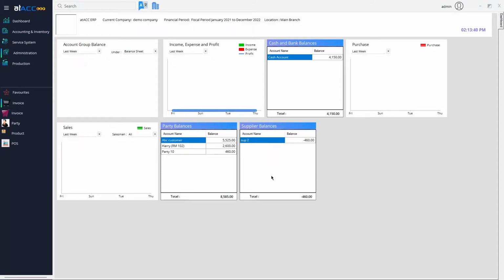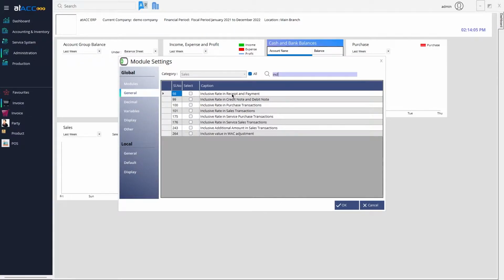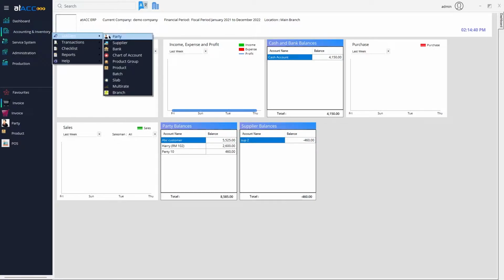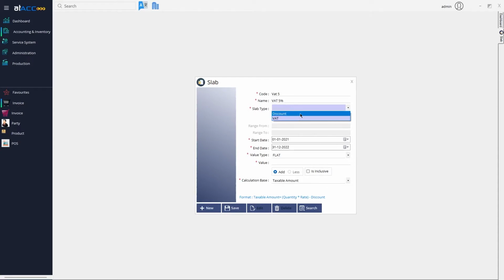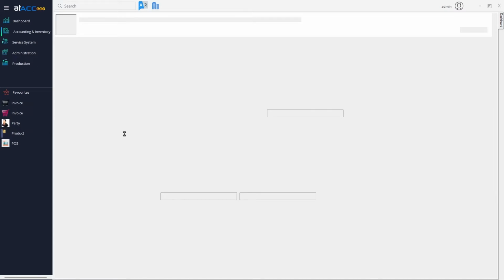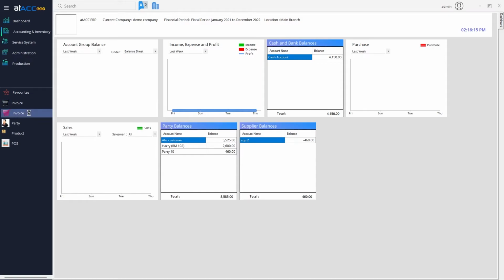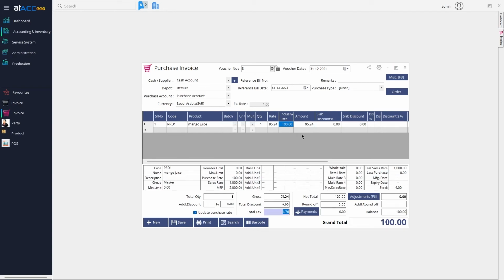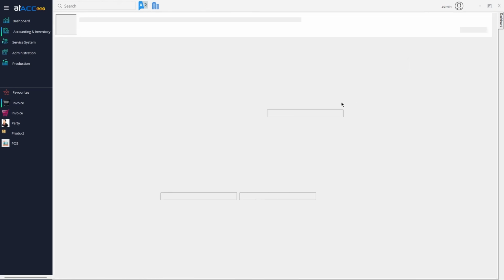Inclusive rate for Tax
How to use inclusive rate for TAX(Vat, GST. etc.)